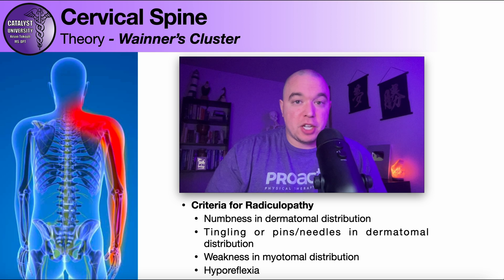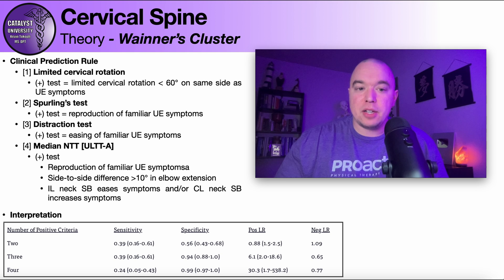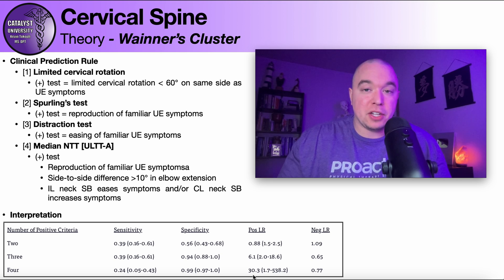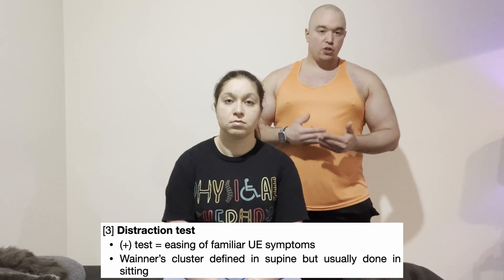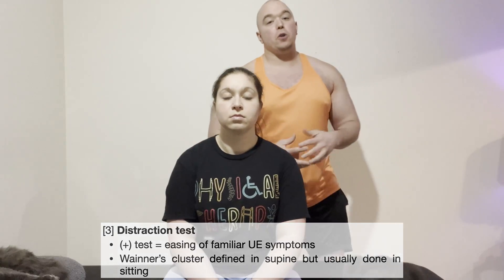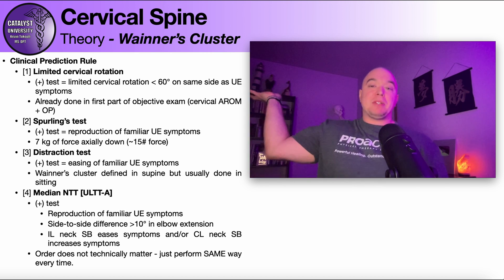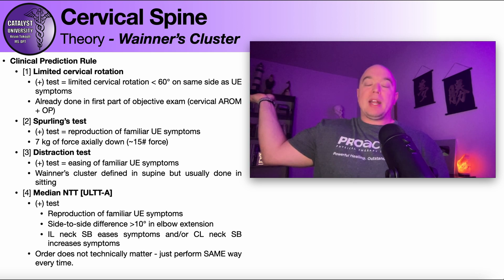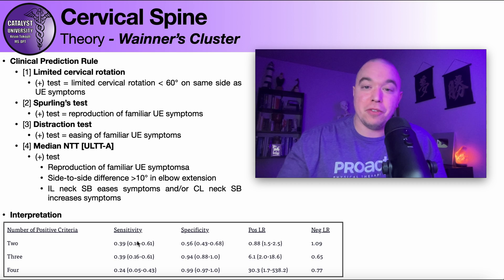Wainner's Cluster | Cervical Radiculopathy Clinical Prediction Rule (CPR)